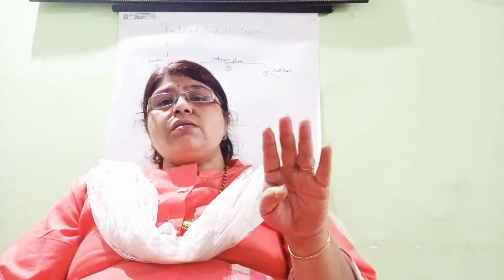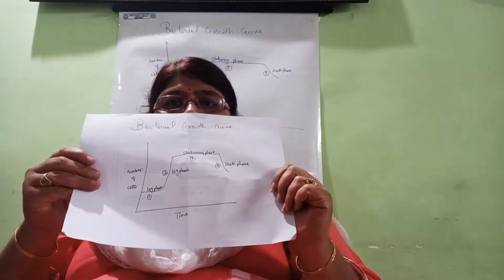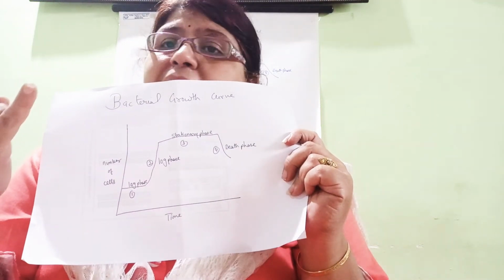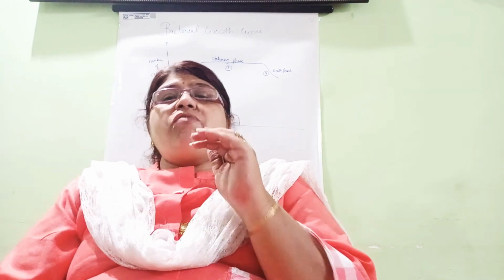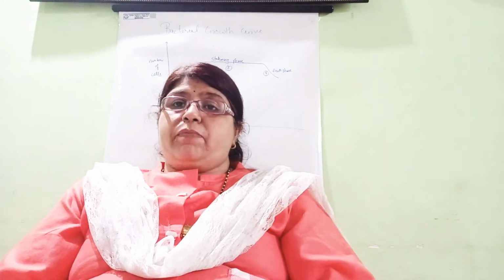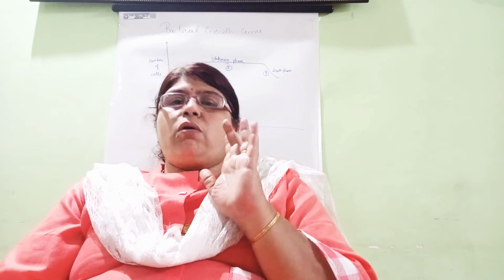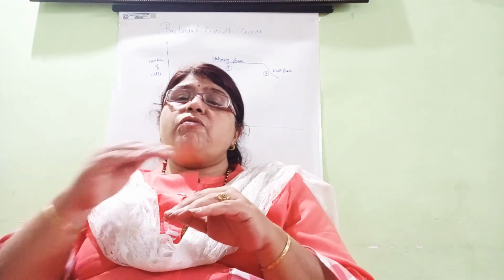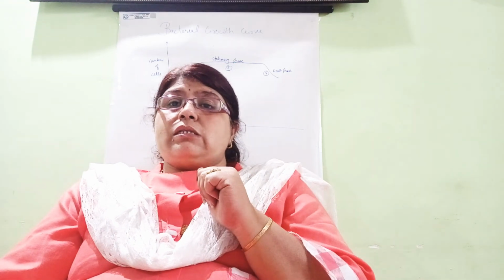Bacterial growth curve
Various phases of bacterial growth